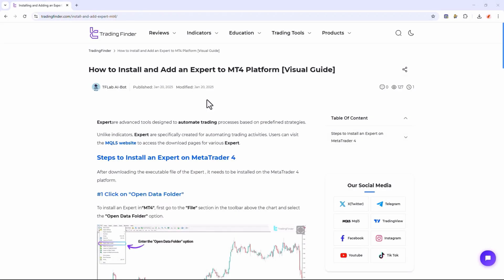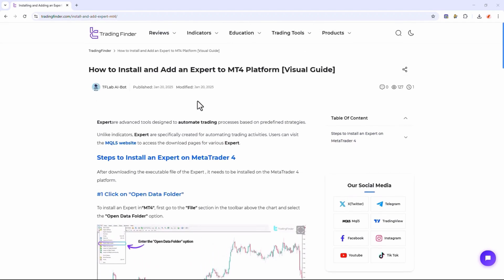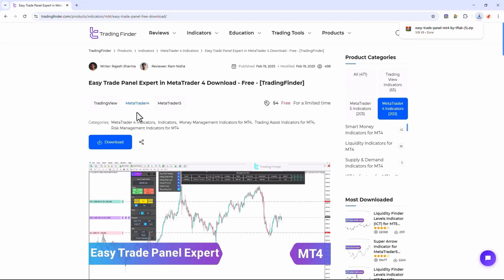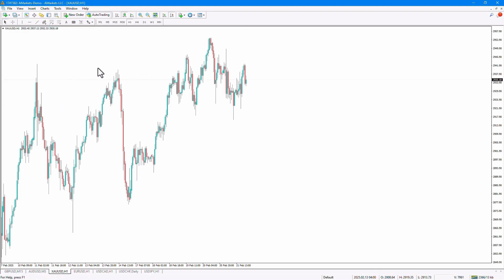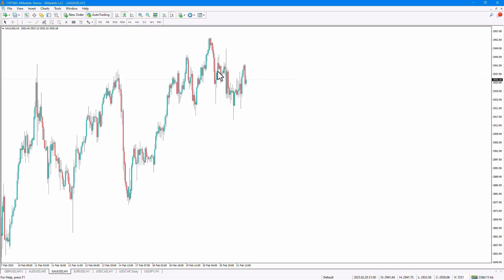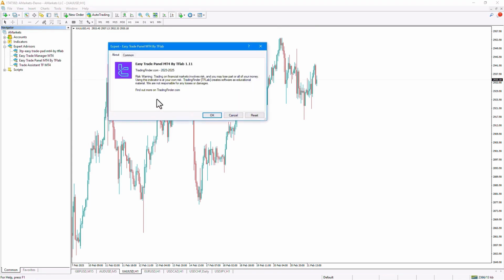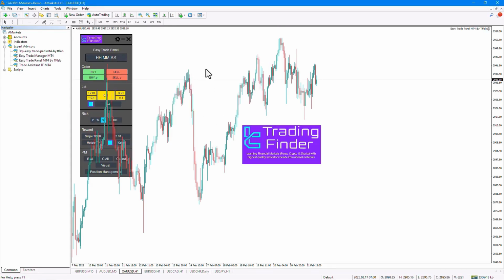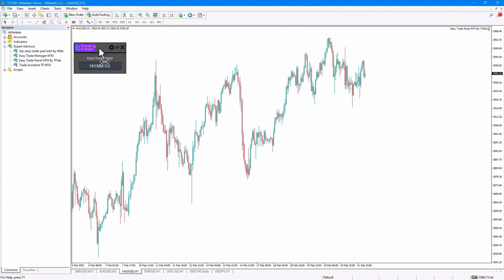📥 How to Install and Add an Expert to MT4 Platform [Visual Guide]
✨ How to Install & Add Expert Advisor (EA) in MT4 | Step-by-Step Guide

📝 Learn how to install and add Expert Advisors (EAs) to your MetaTrader 4 (MT4) platform with this step-by-step guide.

📊 Expert Advisors are advanced tools designed to automate trading processes based on predefined strategies, enhancing your trading efficiency.

💫 This tutorial covers downloading EAs from the MQL5 website, installing them into MT4, and running them on your charts.

🔖 By following these instructions, you can effectively integrate automated trading into your MT4 experience.

🔑 Key Steps:

✅ Download the Expert Advisor: Obtain the EA file from a reliable source, such as the MQL5 website.
✅ Install the EA in MT4: Open the 'Data Folder' in MT4, navigate to the 'MQL4' directory, and place the EA file into the 'Experts' folder.
✅ Activate the EA: Restart MT4, enable 'Auto Trading,' and attach the EA to your desired chart from the 'Navigator' panel.

00:00 Introduction
00:29 Indicators section
00:44 Download option
01:31 Navigator option